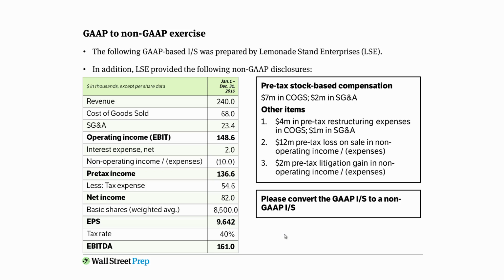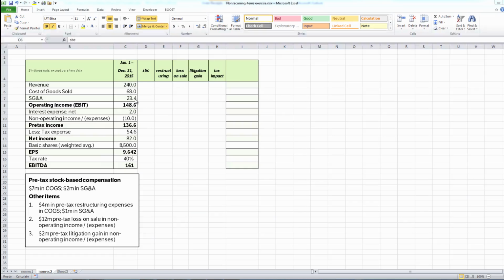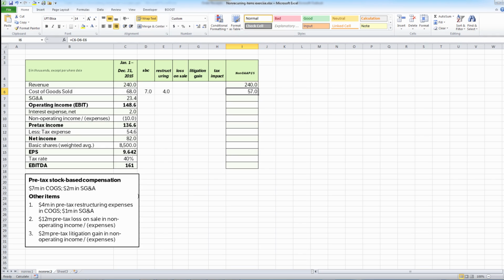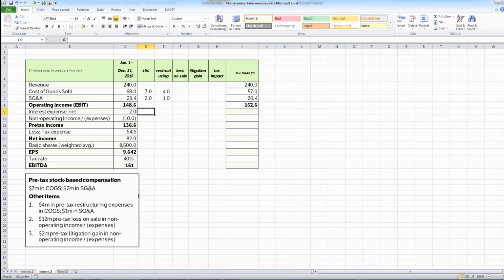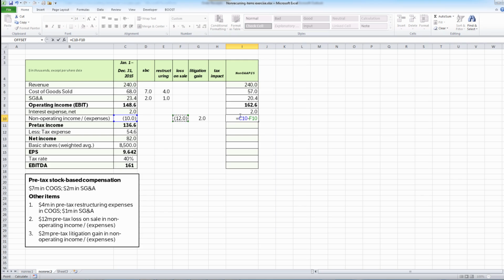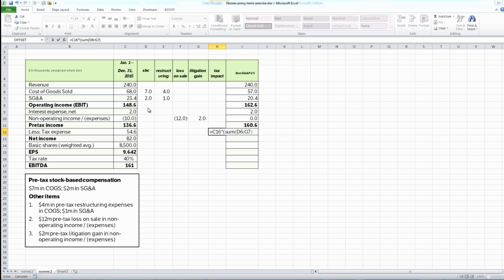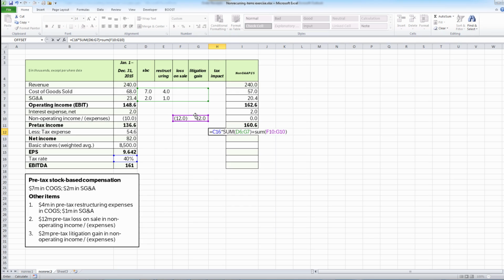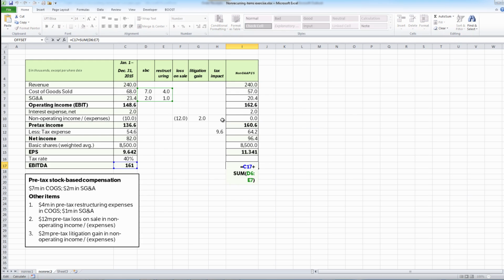07 Normalizing Earnings Exercise, Part 2